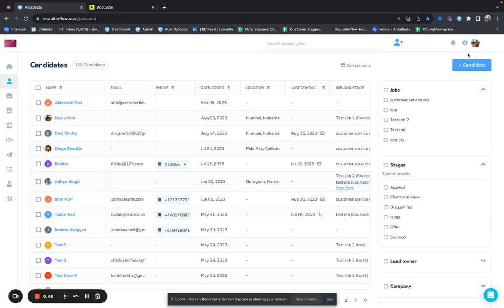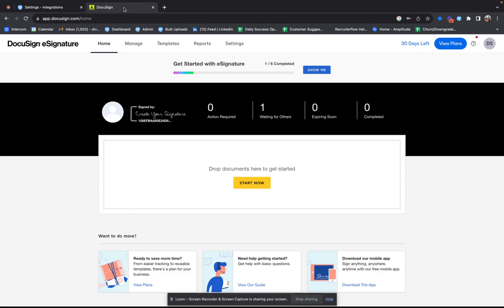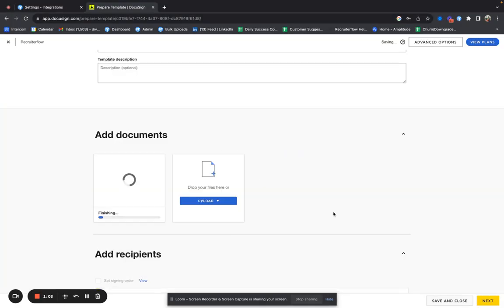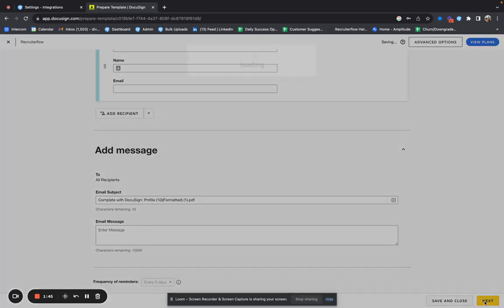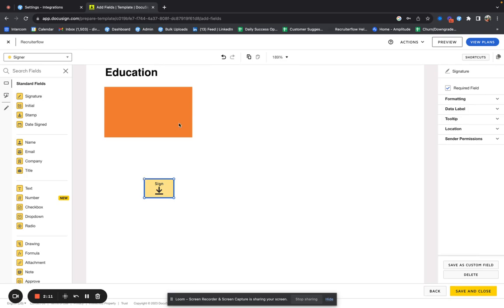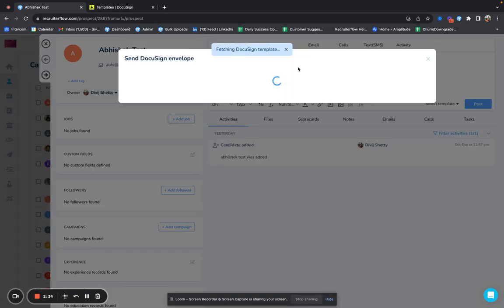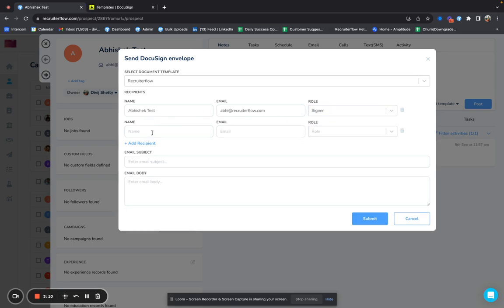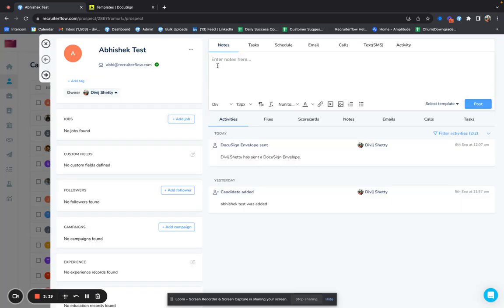How to integrate DocuSign account with Recruiterflow?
Are you looking to optimize your recruitment process? In this tutorial, we'll guide you through the seamless integration of DocuSign with Recruiterflow, enhancing your recruitment workflow with efficiency and ease. By integrating these two powerful platforms, you'll streamline your document signing process, accelerate candidate onboarding, and ensure compliance with legal requirements effortlessly. Whether you're a seasoned recruiter or just starting out, this step-by-step guide will empower you to harness the full potential of DocuSign within Recruiterflow, revolutionizing the way you manage your hiring process. Watch now and take your recruitment game to the next level!

Don't miss out on the latest innovations from Recruiterflow. Watch now to stay ahead of the curve and unlock the full potential of your recruitment efforts. Happy recruiting! 🌟